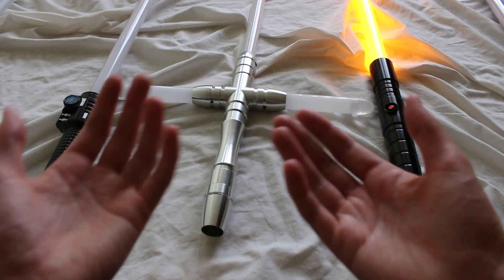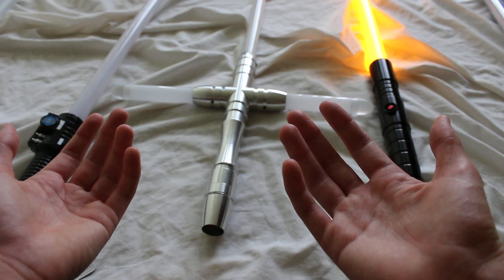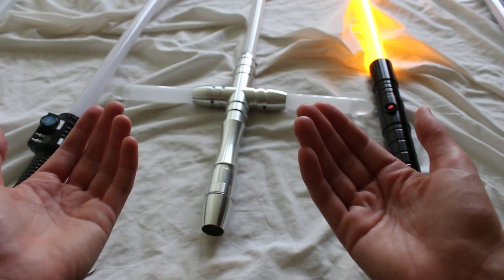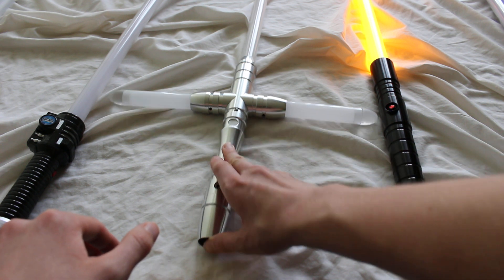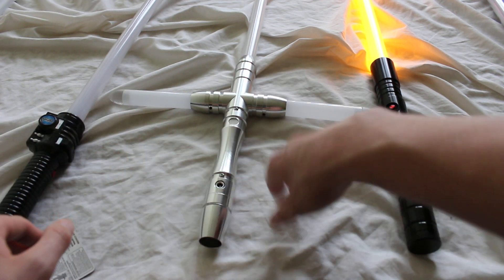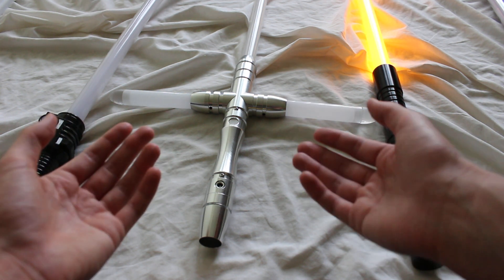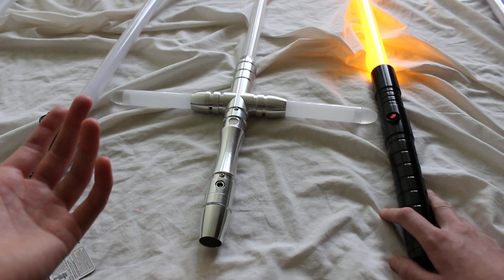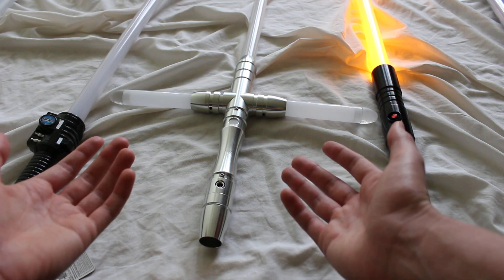What's the CHEAPEST lightsaber you should buy?